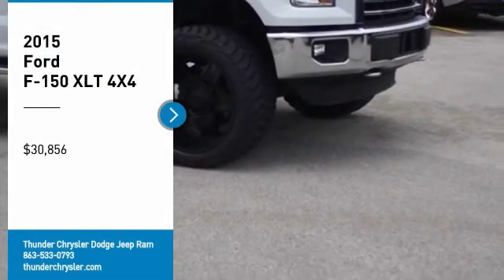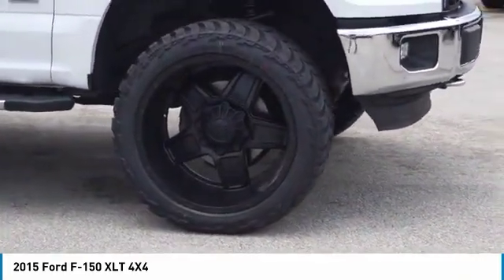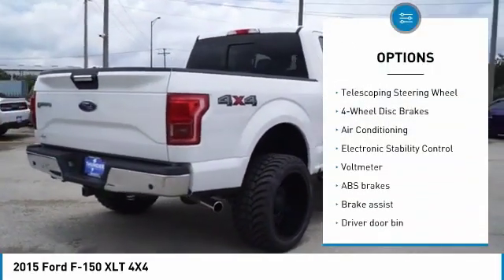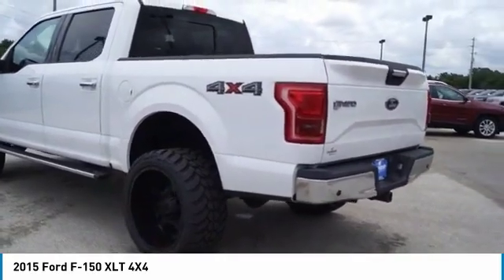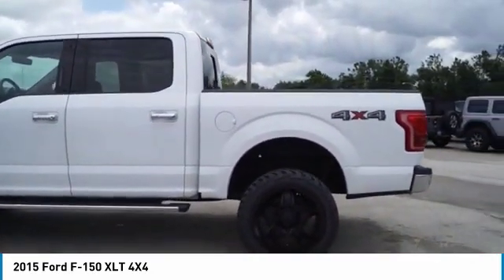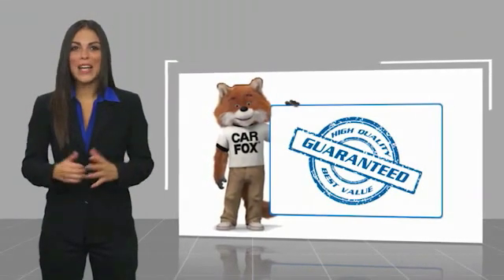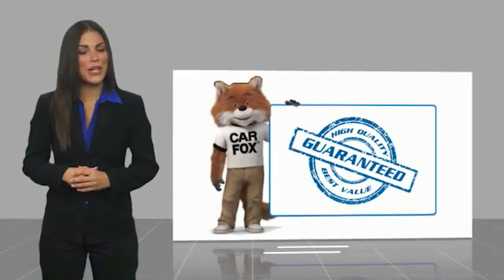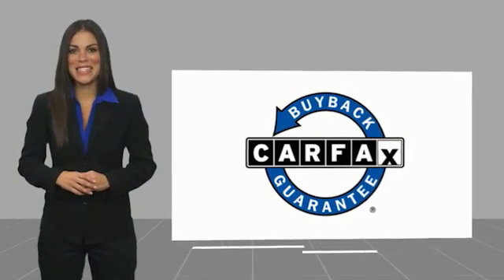2015 Ford F-150 Bartow FL FFB40027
2015 Ford F-150 XLT 4X4

1425 W. Main St.

Clean CARFAX. CARFAX One-Owner.White 2015 Ford F-150 XLT 4X4EcoBoost 3.5L V6 GTDi DOHC 24V Twin Turbocharged 6-Speed Automatic Electronic 4WD New Price! 4 INCH LIFT UPGRADED WHEELS AND TIRES!! LOW MILES, 4WD, 8-Way Power Driver's Seat, ABS brakes, Alloy wheels, Compass, Electronic Stability Control, Illuminated entry, Low tire pressure warning, Power steering, Power windows, Remote keyless entry, Traction control.Awards:  * Green Car Journal 2015 Green Car Technology Award   * NACTOY 2015 North American Truck of the Year   * 2015 KBB.com Brand Image AwardsBased on 2017 EPA mileage ratings. Use for comparison purposes only. Your mileage will vary depending on how you drive and maintain your vehicle, driving conditions and other factors.The THUNDER has come to Bartow, Florida! Come feel the difference of a family owned hometown dealer. Come and get...THUNDER STRUCK! Fresh Oil Change, Completely Detailed Inside and Out, This vehicle has been put through our 125 point inspection by our ASE Certified Master Technicians. At Thunder Chrysler, we carry the cleanest, lowest mileage vehicles that we can find! We pride ourselves in offering the best vehicles at fair prices! Thunder Chrysler is proudly serving.. Bartow, Lakeland, Mulberry, Lakeland Highlands, Highland City, Eagle Lake, Wahneta, Auburndale, Winter Haven, Homeland, Fort Meade, Bradley Junction, Plant City, Kathleen, Lake Wales, Tampa, Orlando. We also service the following States... Georgia, Alabama, South Carolina & more. *Price excludes tax, tag, dealer installed options, $69 electronic filing fee and $699.00 dealer documentation fee.Price guarantee may require VIN/stock number information to ensure accuracy. Please contact dealer for full disclosure on all pricing.